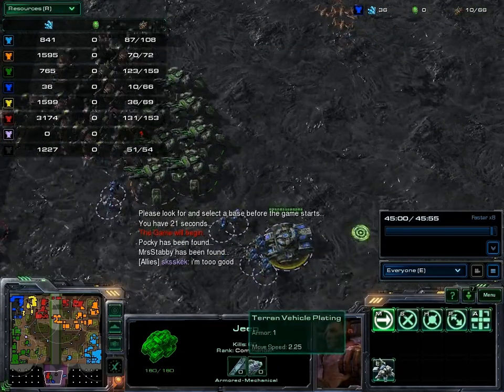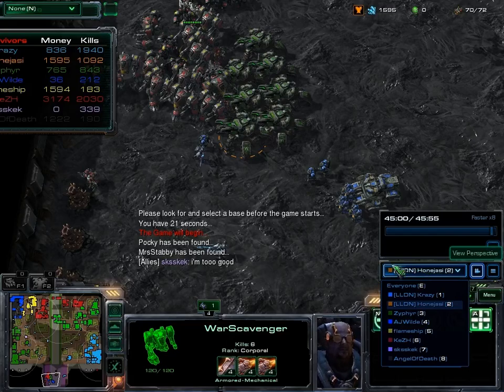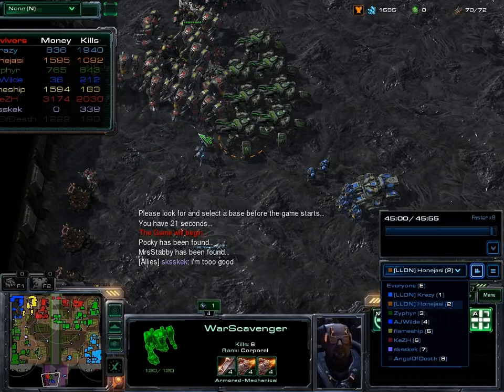SC2 FFS Event235 Extra 1 Part 2/3 (Zombie Hell Alpha - Replay)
FFS (Firebat Frenzied Saturday) is a SC2 Arcade game event on Campaign Creations where we play various SC2 maps. It can include standard melee, 14-15 players FFA, custom maps and so on.

FFS's chat group (Americas server) : Campaign Creations